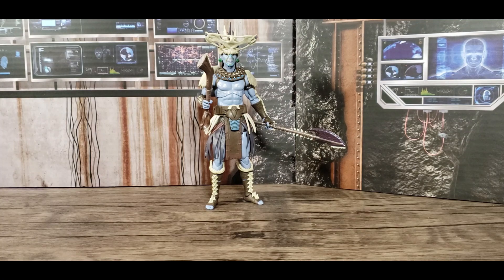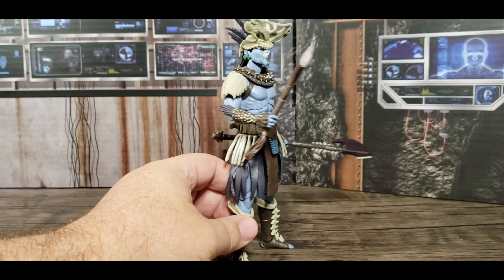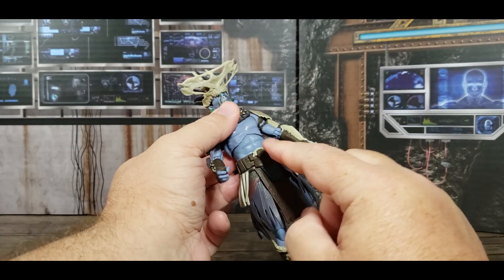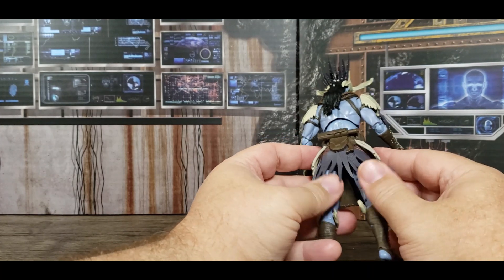Marshmallow Fanboy Reviews Marvel Legends Wakanda Forever Attuma build a figure (BAF)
The fearsome soldier from Wakanda Forever is an awesome build-a-figure. He's hard to stand but once you've found his center of gravity, he'll look great on your shelf...until he falls over. Don't be a hero, lean him up against other figures.

NOTE: Hey fellow toy-a-phile (plastic-a-phile?), I started this channel so I’d have some company while opening up my figures and taking them for a spin. As you’ve guessed, many of these figures didn’t come out recently.

On occasion, I might open something new and post the video right away or post something special because a movie opened or it’s a holiday. But mostly, I’m just excited to have an outlet for my fandom. I really appreciate the watch and though my voice is excruciating and it’s clear I have no idea what I’m doing but I'm glad you're here.

And, as always, ENJOY YOUR TOYS.